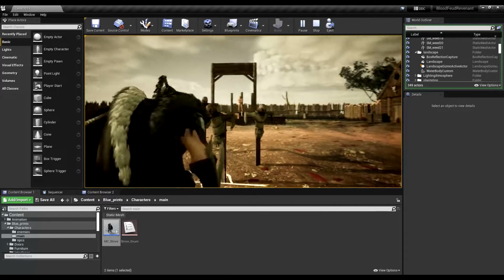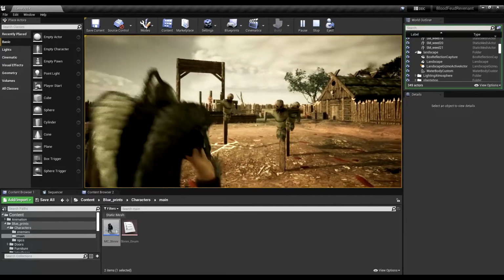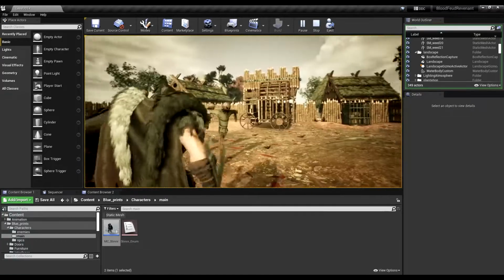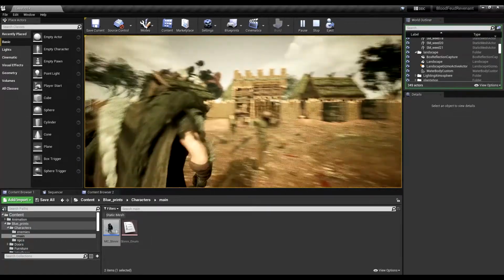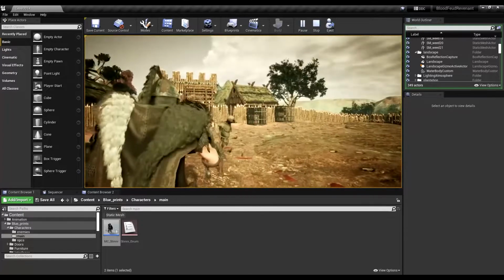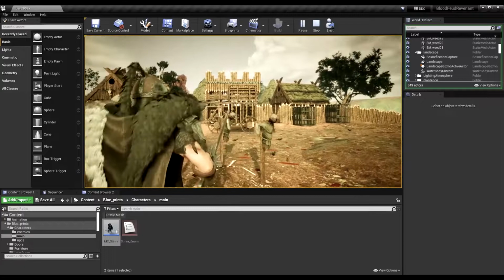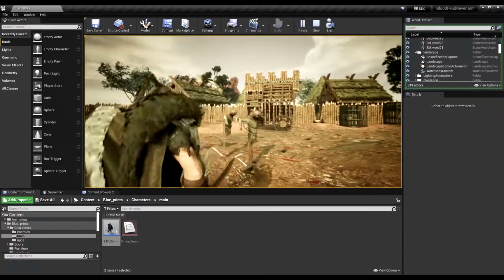Focus mode and targeting system WIP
I already managed to fix a bug that get's talked about here. First in video comentary. I hope you enjoy the description of what I am trying to accomplish here. it's a little complicated but it's working and it taught me a lot about how to clean up blueprint coding and understand how these sytems work.